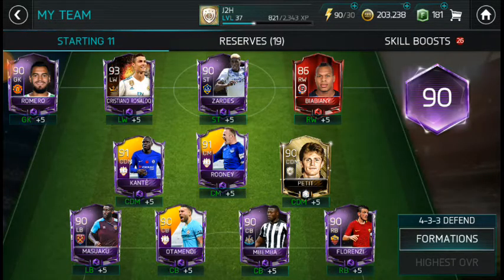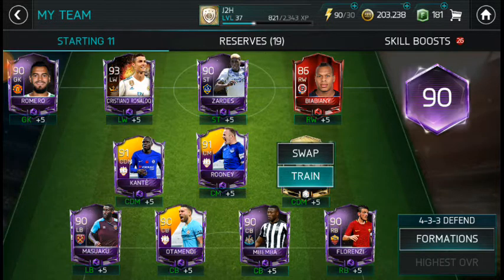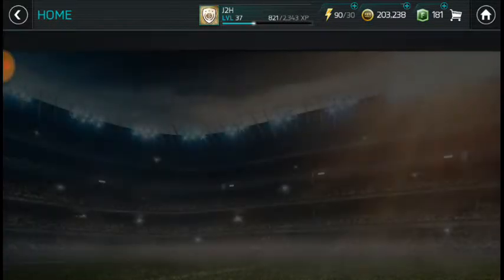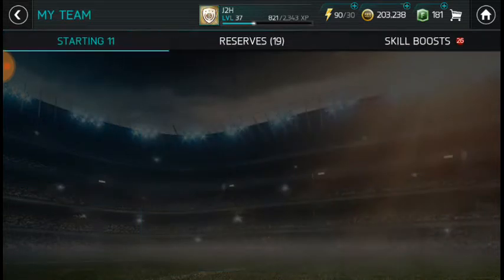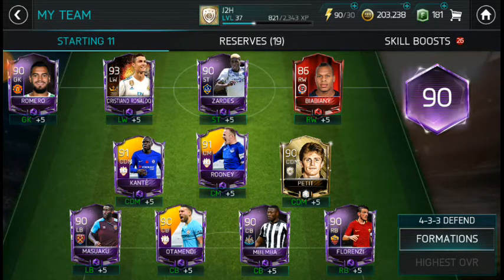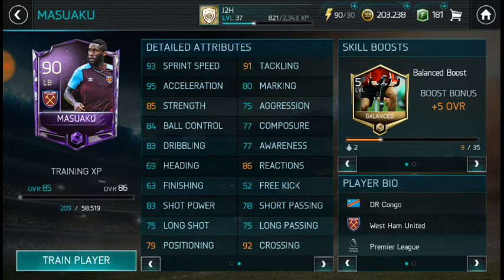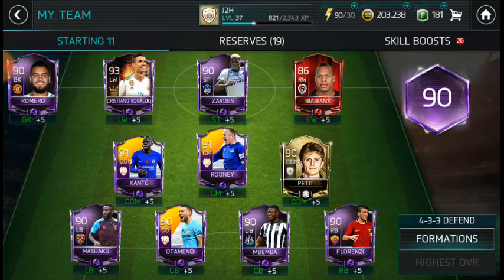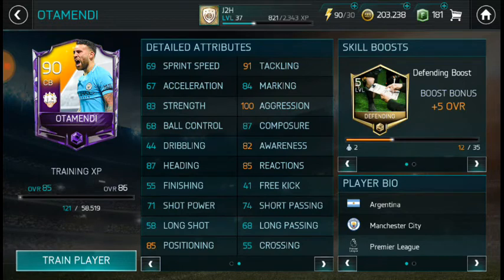FIFA Mobile 18: My Team Review #4 90 OVERALL WITH ICON PETIT!!!